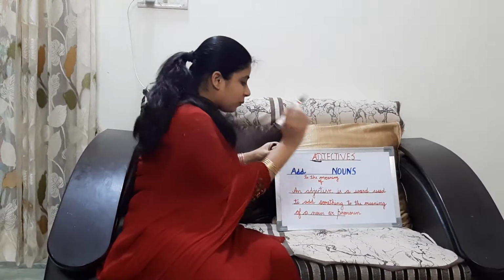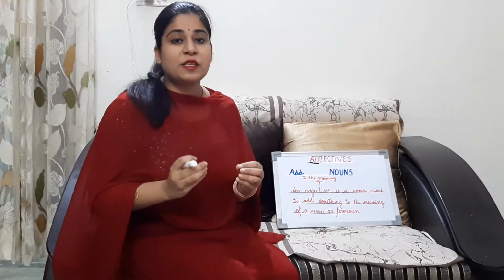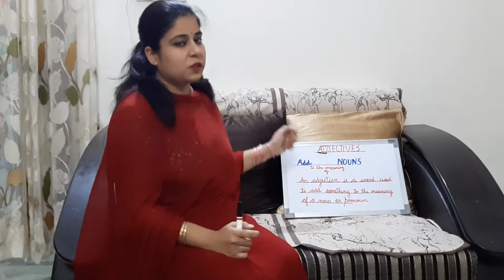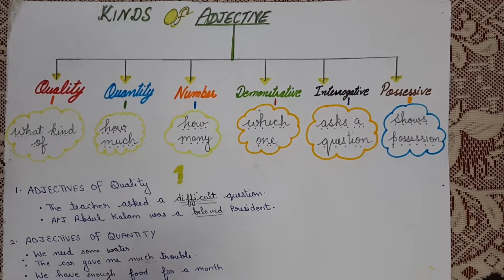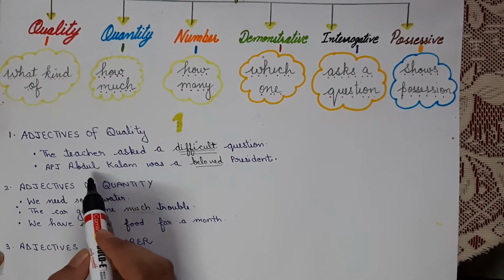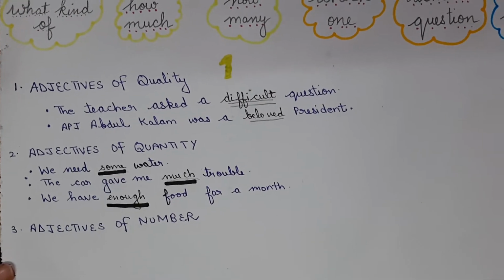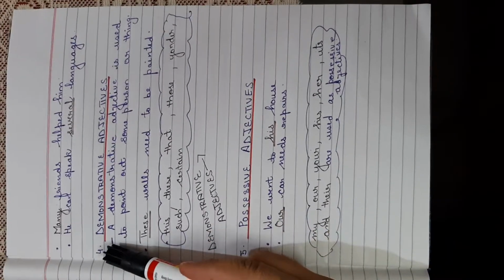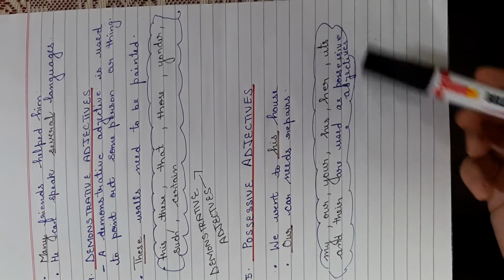Adjectives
Adjectives adjectvies in english grammar adjectives and its kind
Adjective of quality adjective of quantity demonstrative adjective possessive adjective